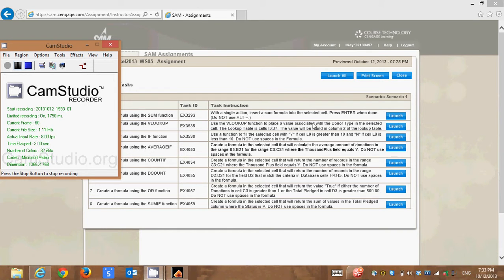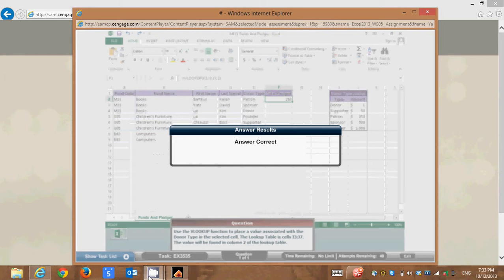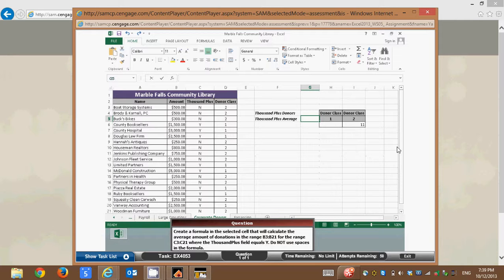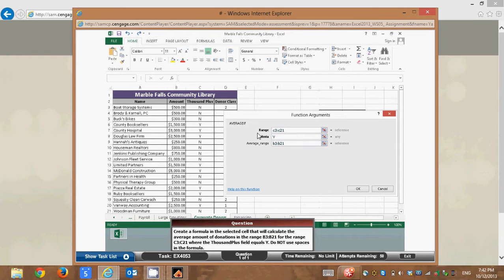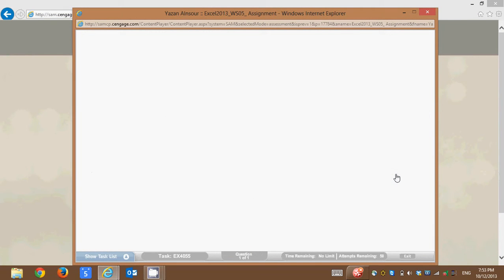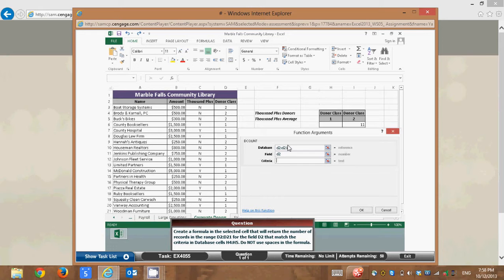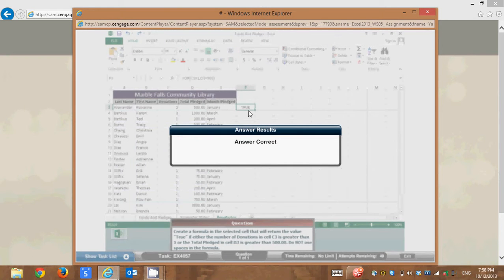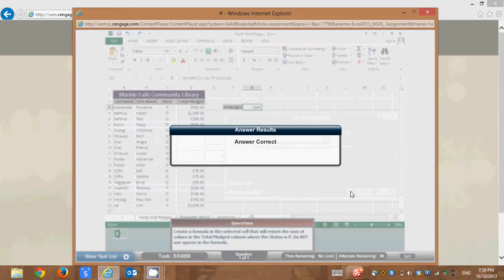ISMG2050: Assingment Excel2013 WS05 Solution